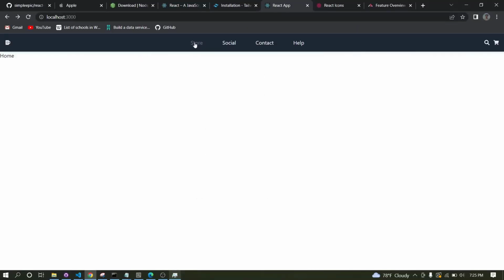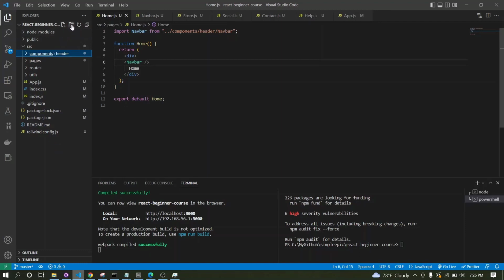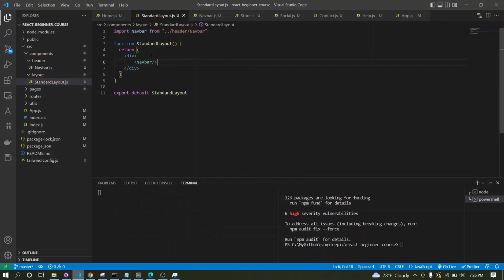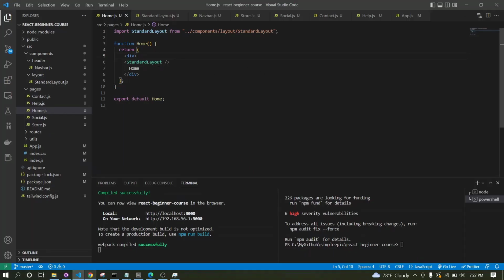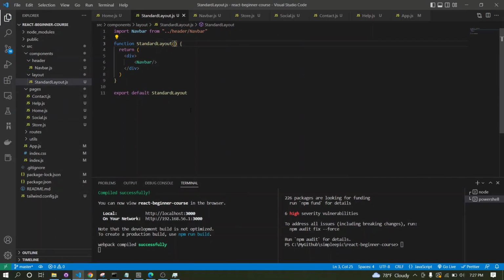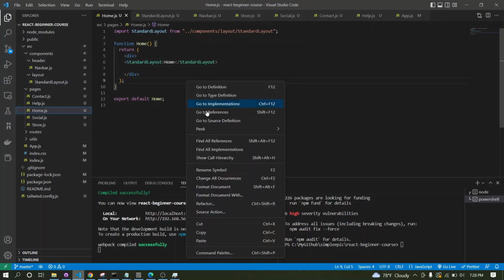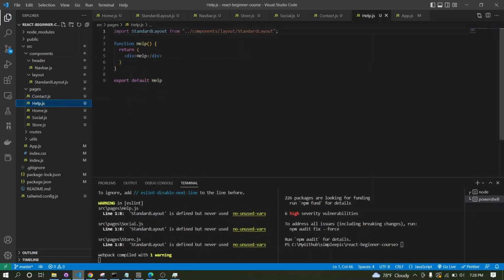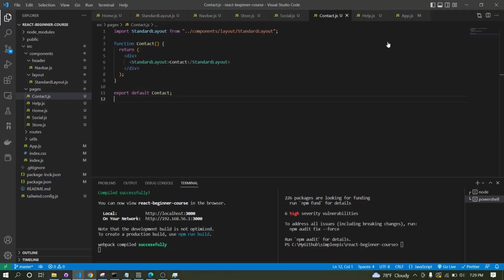React #5 - Layout component and children content